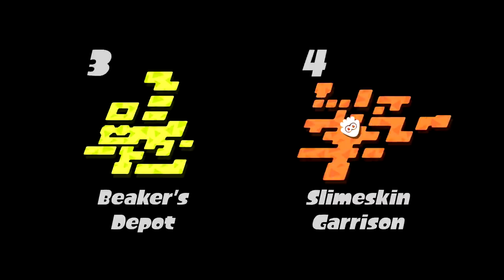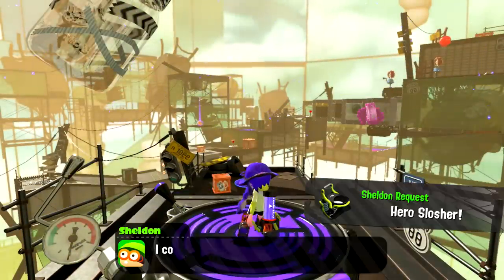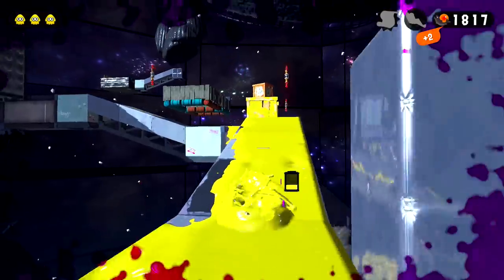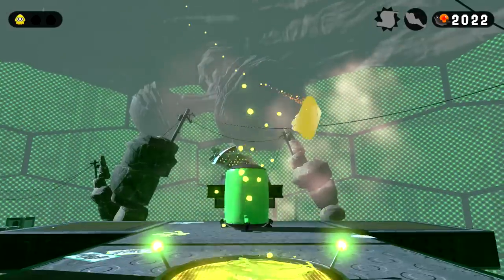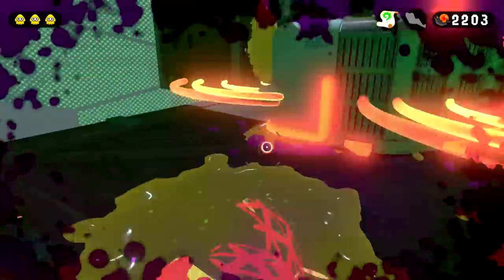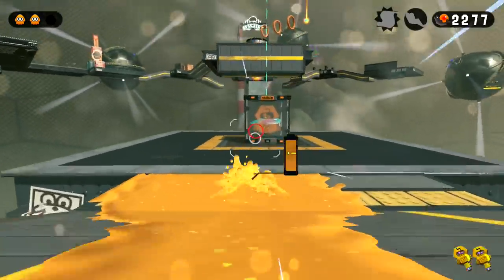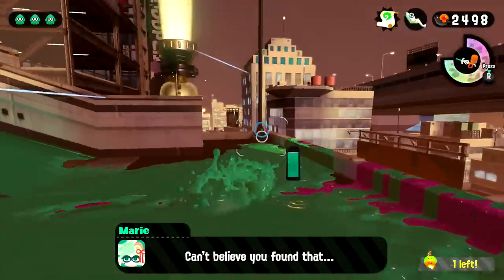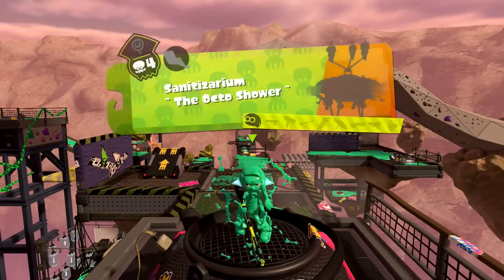Showered in Ink! - Splatoon 2 Story Mode - Episode 4 (Slimeskin Garrison)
Welcome to Splatoon 2! In this series we'll be playing through Nintendo's newest adventure on the Nintendo Switch. Between the Story Mode, Onine Mode, and Salmon Run there will be plenty to do in this series!

More Zebratastic videos on my bonus channel!

In Splatoon 2 Part 4, we continue the Splatoon 2 story mode by heading into the next Sector, where we tackle a new set of challenging Octarian filled levels! We get to try out new weapons like the Hero Blaster and Hero Brella! Here is everything done in this video...

Sector 4 - Slimeskin Garrison:
Level 16 - Secret Bowling Alley - Rollin' Through the Ink
Level 17 - Octocommander Fortress - Child of the Battlefield
Level 18 - Towering Heights - Climb and Slide
Level 19 - The Experimentorium - Floaty Fun
Level 20 - Propellerland - Rubber Parasoles
Level 21 - Octolings Ahoy! - Moray Twilight
Boss Fight 4 - Sanitizarium - The Octo Shower